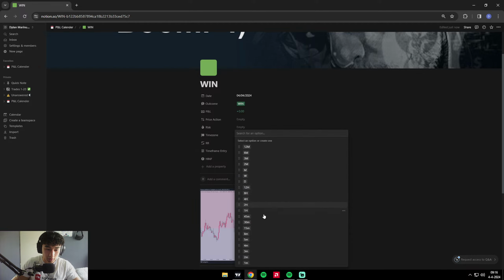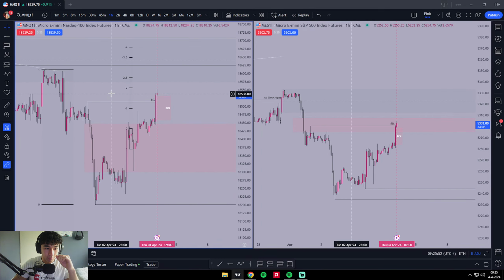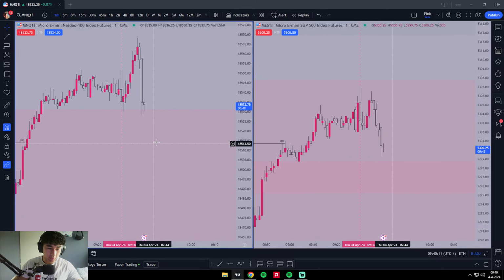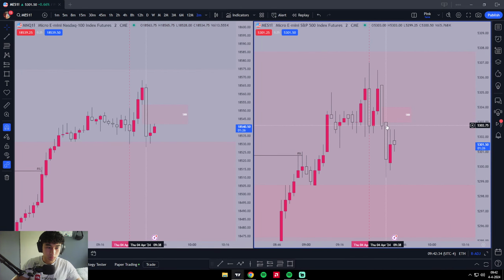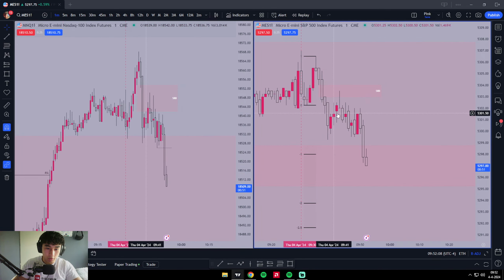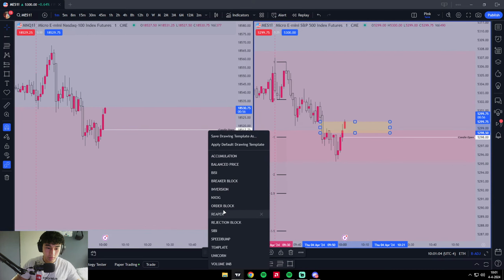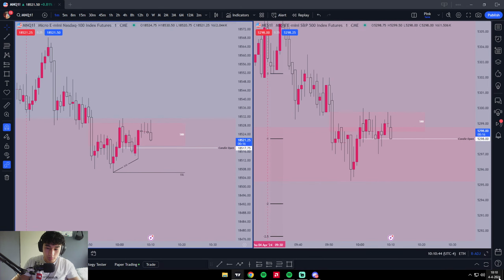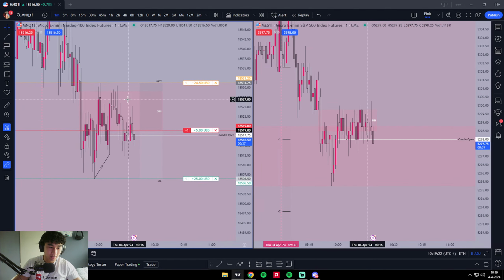ICT LIVE TRADING | $NQ and $ES | 03/04/2024